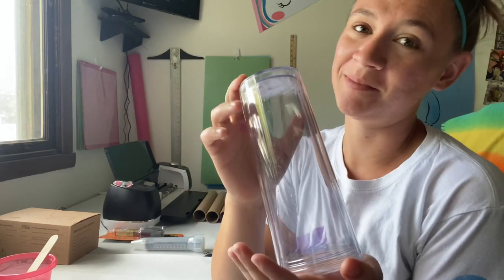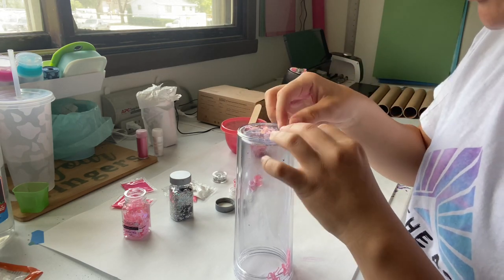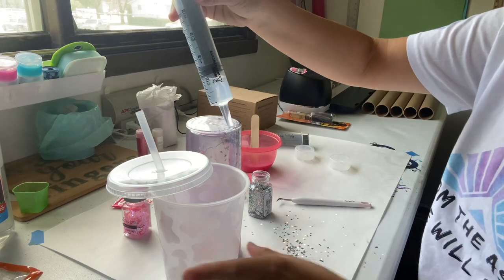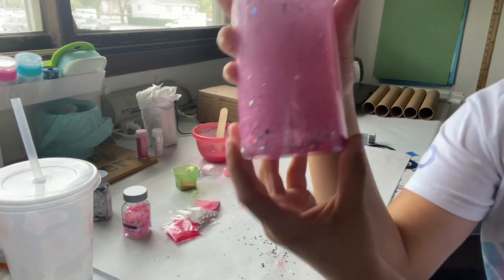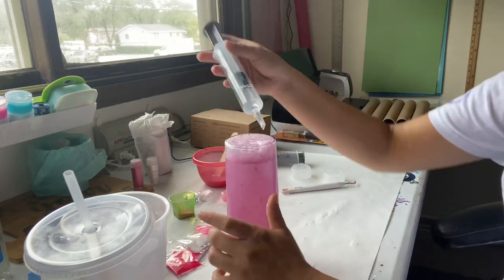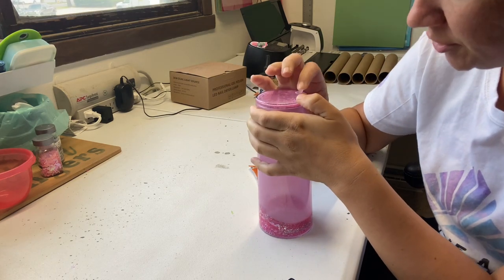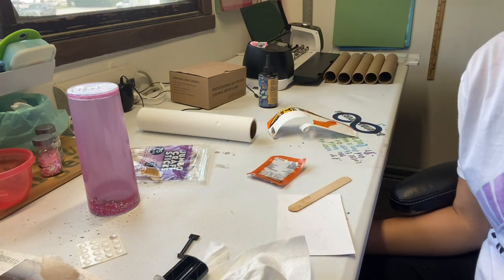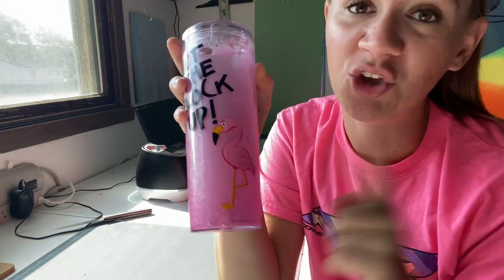Snow Globe Tumbler Attempt #2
After my first attempt at a snow globe tumbler I was a little nervous to try it again, but I did it. I was a lot more cautious while making this tumbler just because I didn't want to have the same issues I did last time with the glitter clumping up. If you haven't seen my first attempt video I have the link listed below.

Chapters:
0:00 Intro
0:20 Supply Overview
1:03 Adding The Pretty Stuff
1:52 NOT AGAIN!!!
2:11 Changing Filling Strategy
2:59 Let's Add Some More Pretty Stuff
5:31 Filling it Up
5:45 Question For My Followers
6:30 Topping It Off
7:53 Sealing Up The Bottom
10:58 Testing the Seal
11:08 Final Results

Materials Used:
Chunky & Fine Glitter Set
UV LED Lamp
Gorilla Glue Epoxy
Epoxy UV Resin
Skinny Double Wall Tumblers
Dibble Dabble Mica Powder
Elmer's Clear Glue
60 ML Horse Syringe
3/8" Rubber Bumpers

I found the flamingos and chunky star glitter at my local Michael's. They have a large selection to choose from. I tried to provide links for them as well but was unable to find the exact match on their website.